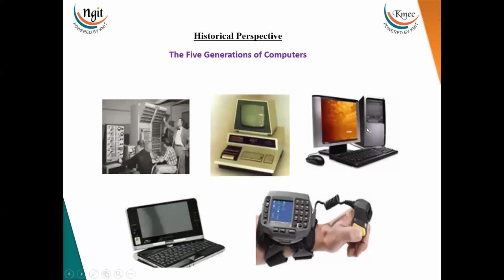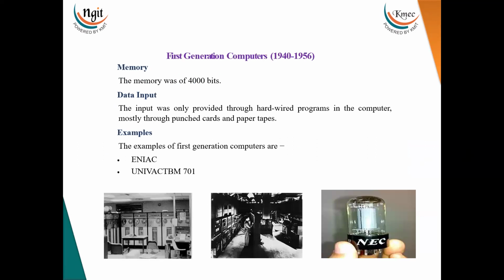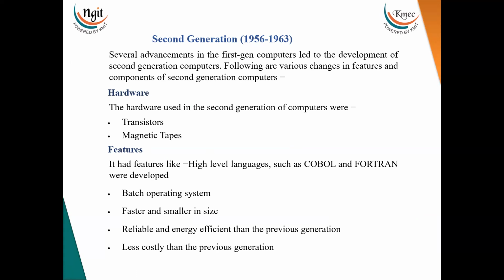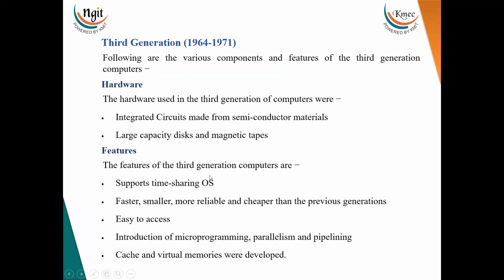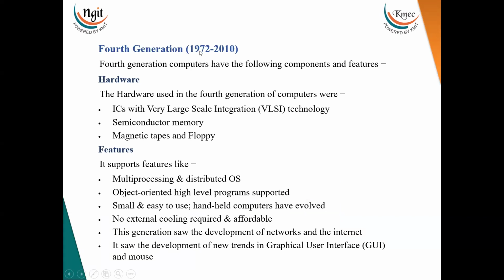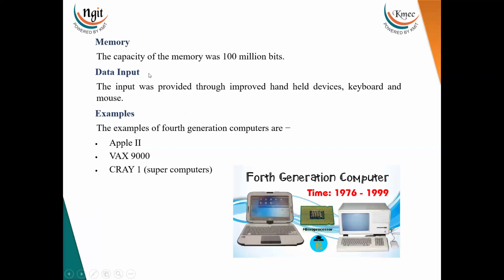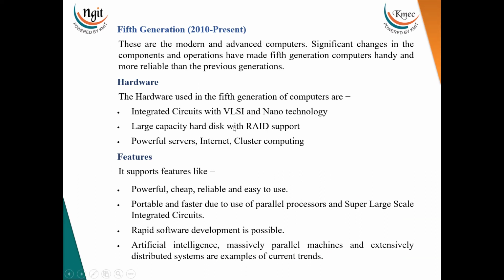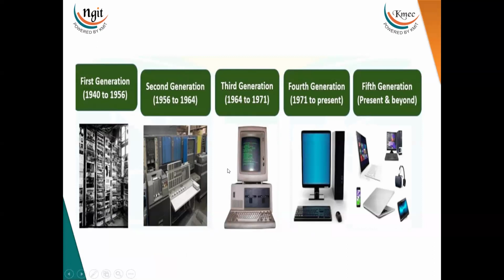1.5 Historical perspective